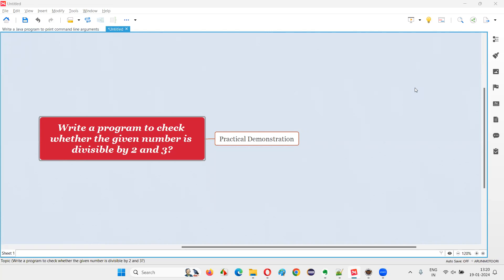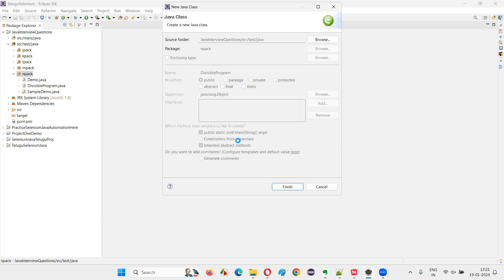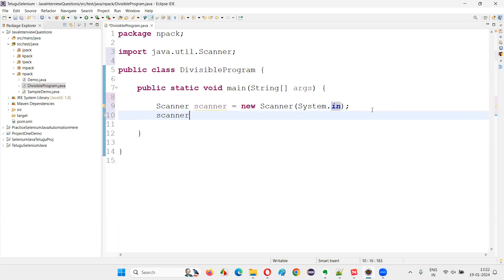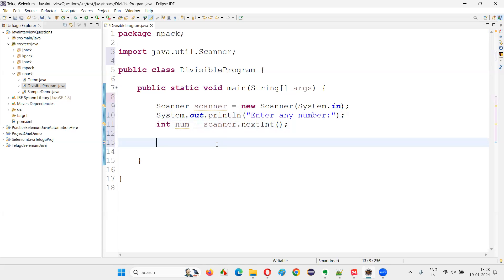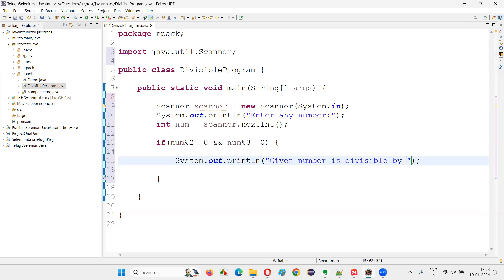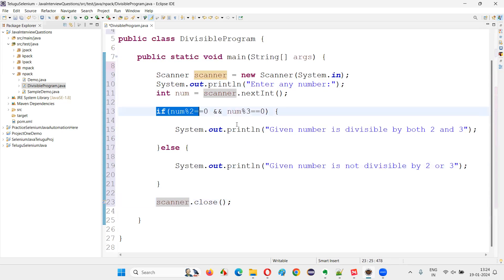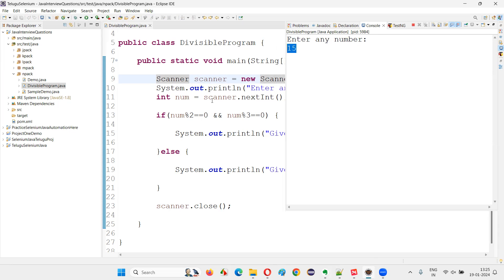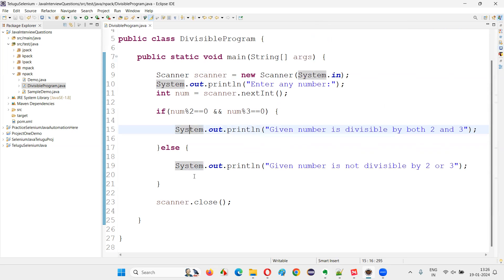Program to check whether the given number is divisible by 2 and 3 (Core Java Interview Question #92)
Write a program to check whether the given number is divisible by 2 and 3 (Core Java Interview Question #92)